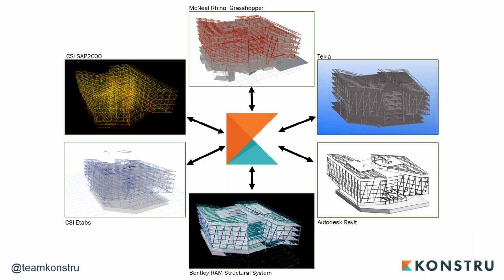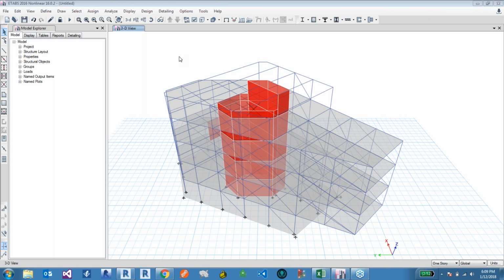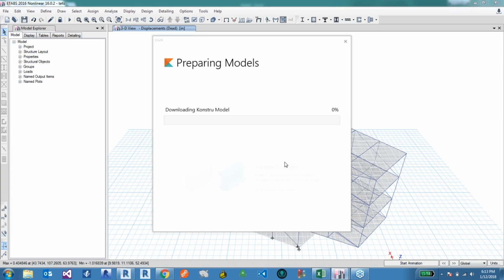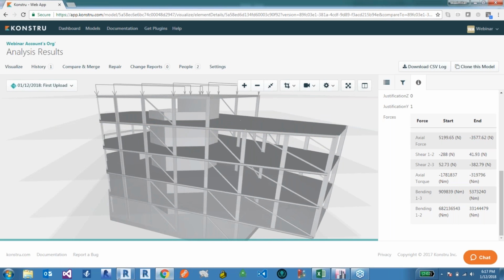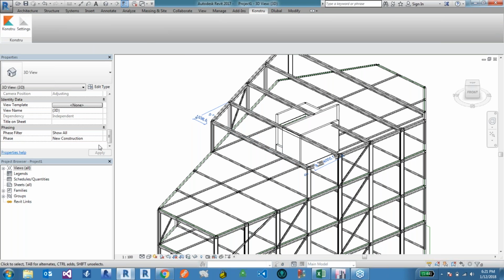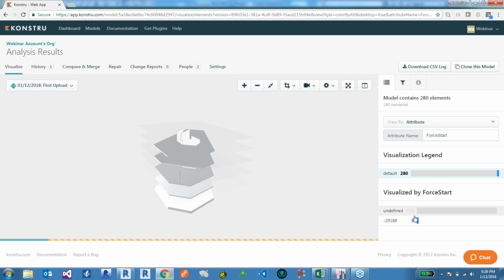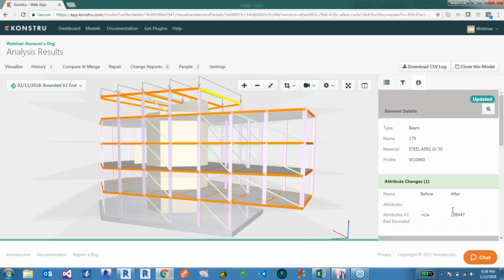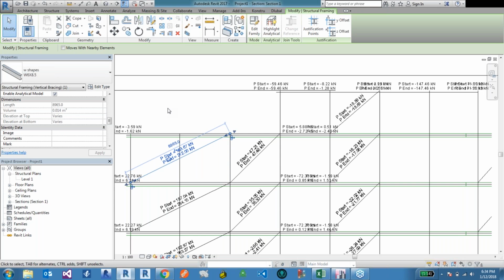How to translate Etabs Analysis Results into Revit using Konstru?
Bringing analysis results from ETABS into Revit in a matter of seconds.

Visualizing ETABS or SAP analysis results in Revit is a very complex and time consuming process. However, this process makes communication between engineers and contractors so much easier. With Konstru, bringing Forces into Revit is now a matter of seconds and doesn't require complex tools or endless workflows.

In the next webinar, we will teach you how to bring analysis results from ETABS into Revit in no time:

- Upload Forces as Attributes from CSI tools
- Download into Forces into Revit as Parameters
- Display Force Values in Revit
- Use Excel as an intermediate step to round force values

All of this with few clicks in very little time. This way you can easily communicate member forces with steel manufacturers and contractors and ultimately improve project quality.